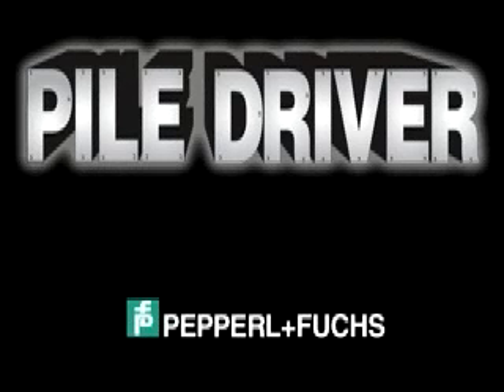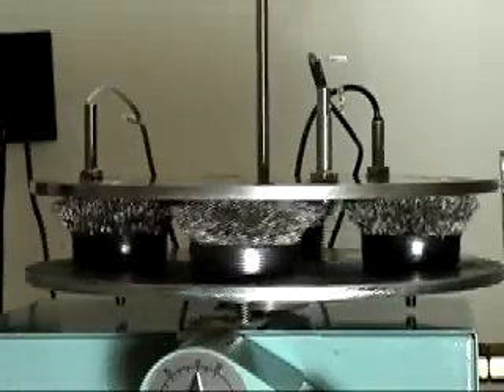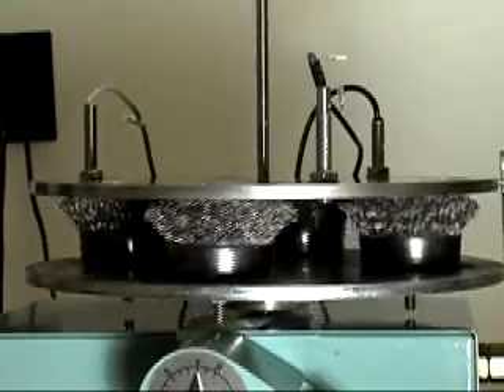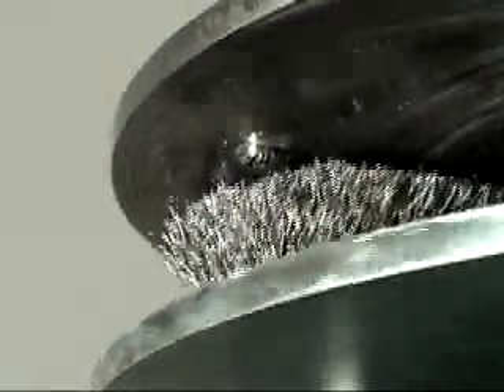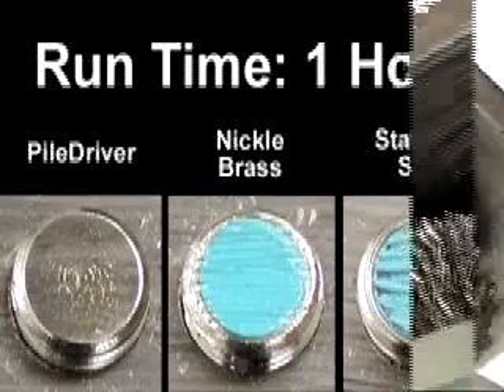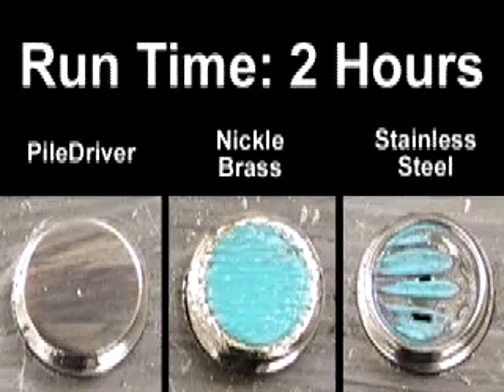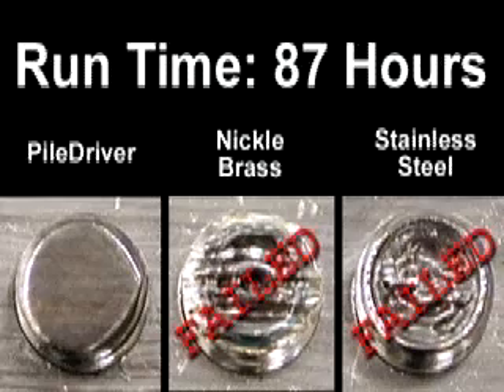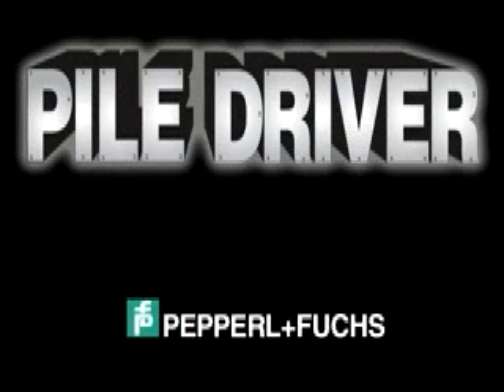Pile Driver Inductive Proximity Sensor Abrasion Test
- Pepperl+Fuchs recently conducted an abrasion test, pitting our 100% stainless steel Pile Driver inductive proximity sensor against two traditional plastic face models. After four hours, the traditional inductive proximity sensors failed. Pile Driver withstood 87 hours of stainless steel brushes scouring its surface, and was still 100% functional. Pile Driver lasted 20 times longer than traditional proximity sensors.